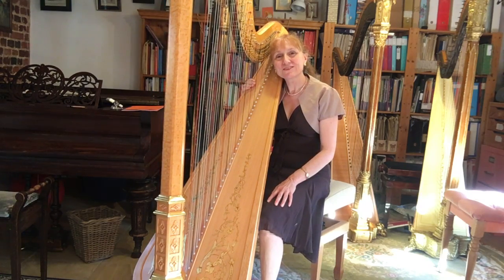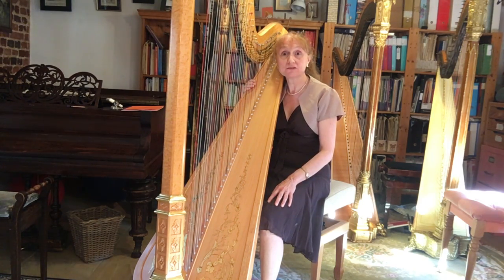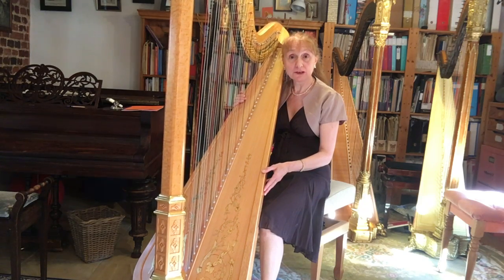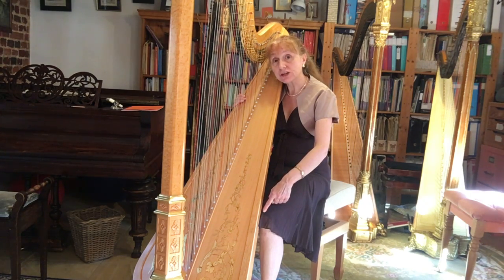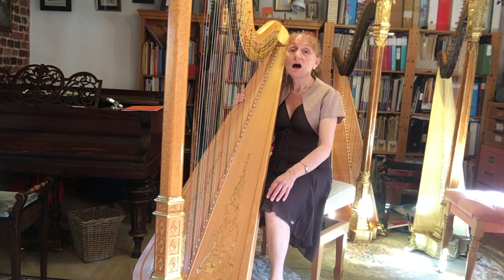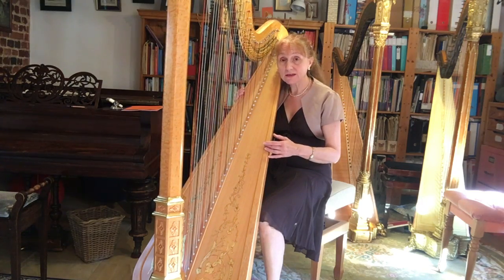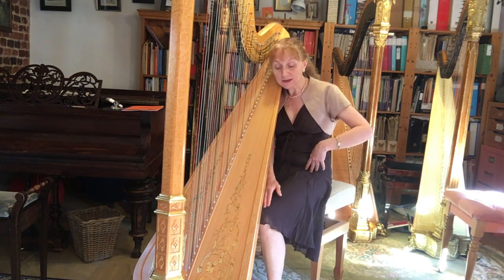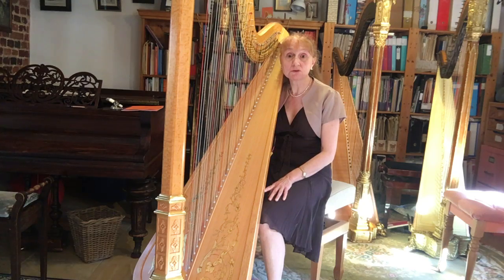The Harp Hub - Getting Seated Properly - Danielle Perrett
The Harp Hub
Danielle Perrett gives us some tips to help students find a comfortable and body friendly height for playing the harp.

The Harp Hub is a collection of video clips of harp techniques (not longer than one minute in duration) to aid students and teachers in gaining better harp technique. The brain child of Anna Dunwoodie (NZ), Eleanor Turner and Danielle Perrett (UK) who are all harpists, harp teachers, performers and composers of harp music. The videos are submitted by teachers and harpists from all around the world - we hope you find something that helps you improve your harping and your teaching